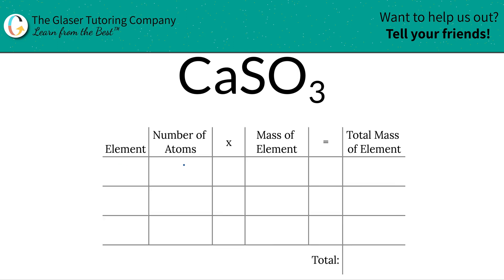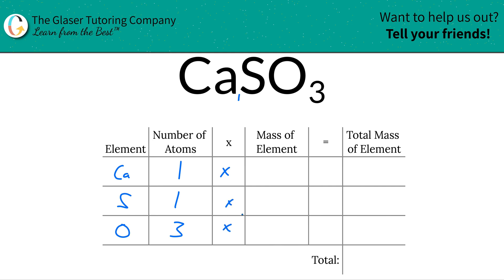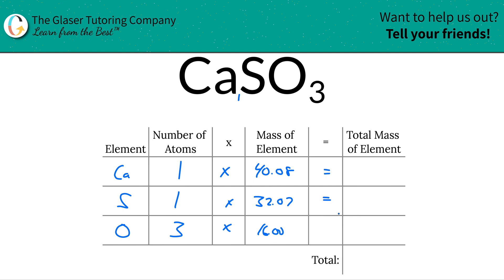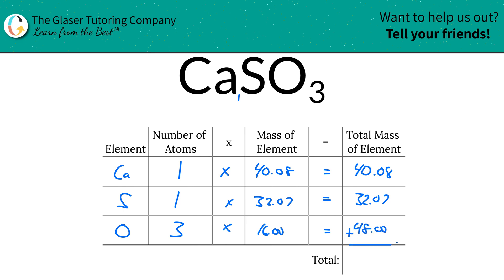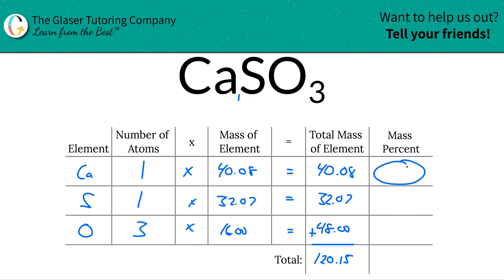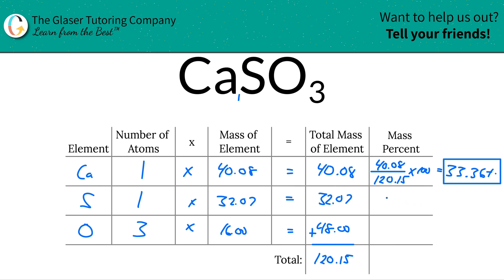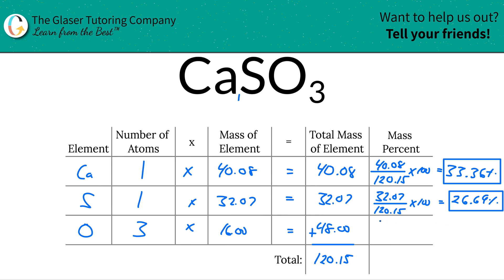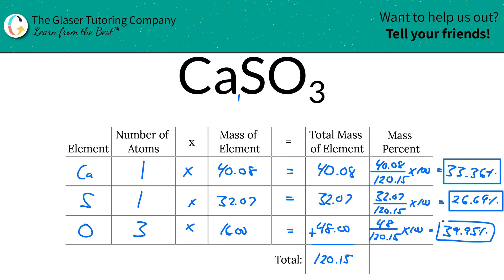How to find the percent composition of CaSO3 (Calcium Sulfite)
Calculate the percent composition of the following:
CaSO3 (Calcium Sulfite)